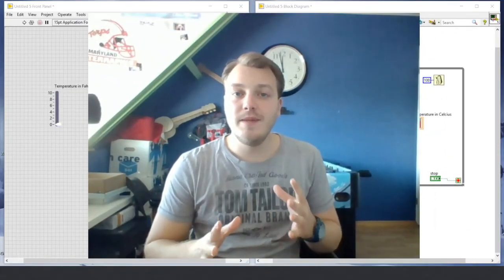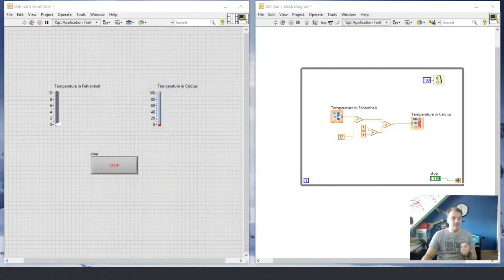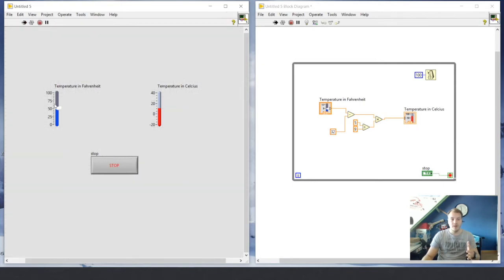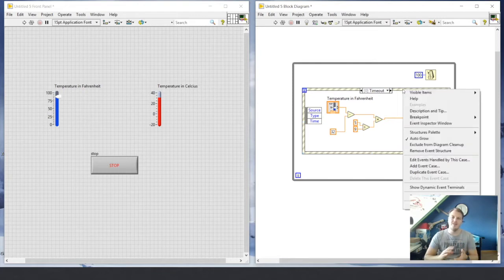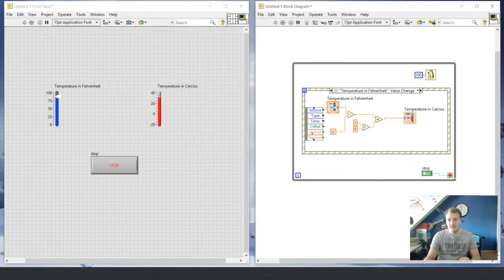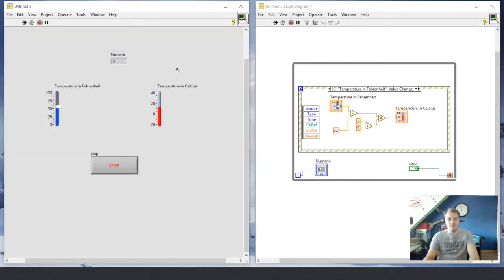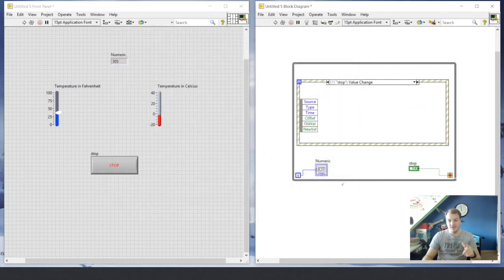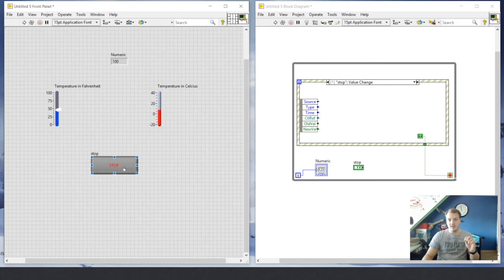Module 5 3 Example Event structures